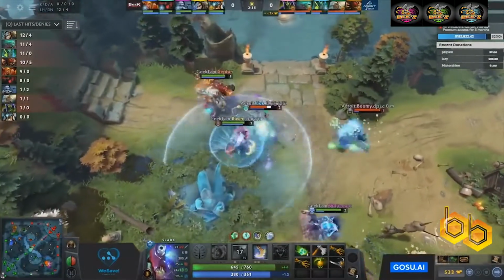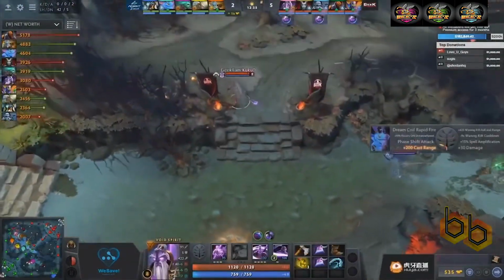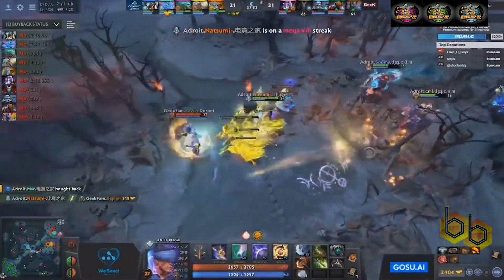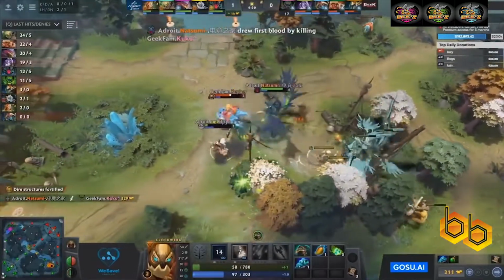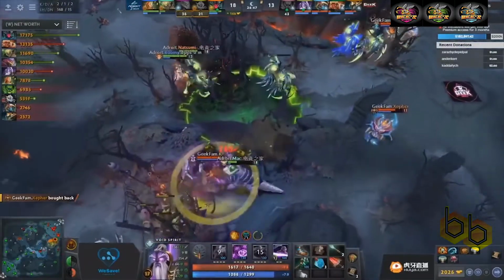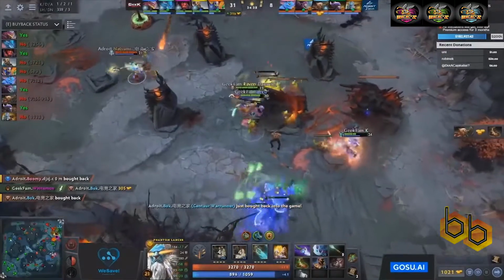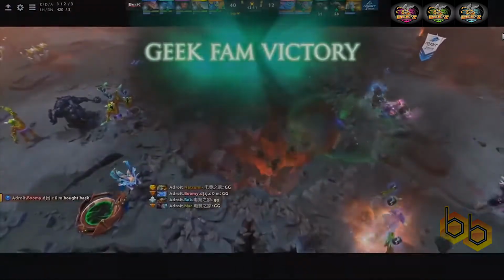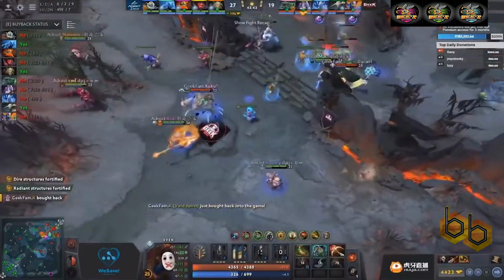GEEK FAM vs ADROIT - GRAND FINAL SEA - WeSave Dota 2 Charity Play – Highlights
WePlay! presents WeSave! Charity Play, a global online charity tournament to combat the spread of COVID-19.

The tournament will feature 24 teams and a prize pool of $120,000 USD, spread evenly across six regions.

Prize pool and all donations collected during the tournament will be equally divided between the CEPI and GlobalGiving funds.

Dota 2 Replay / Gameplay by Pros on Player Perspective / Ranked Match / Full Game / MMR / Tournament / Highlights

All Videos are edited to follow the guidelines of YouTube for FREE USE.